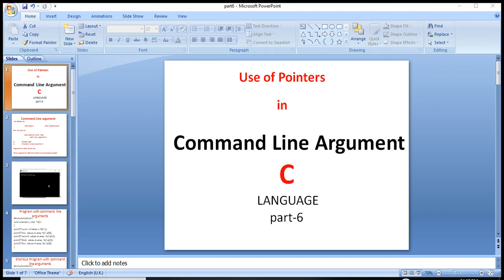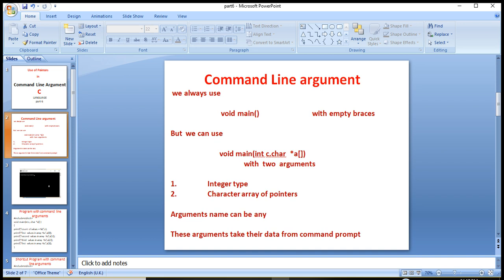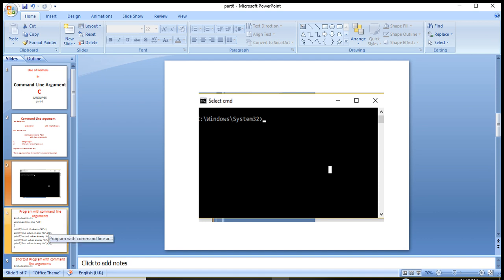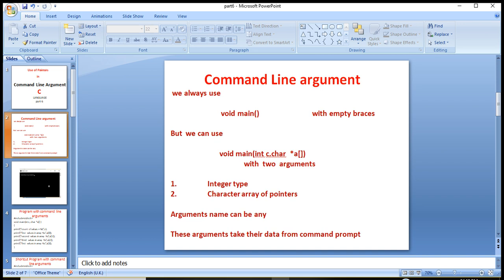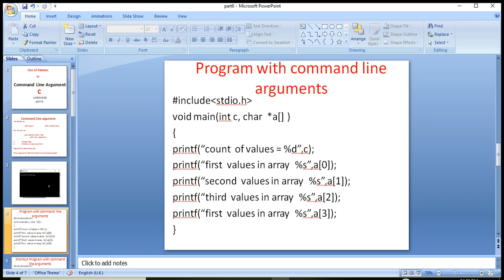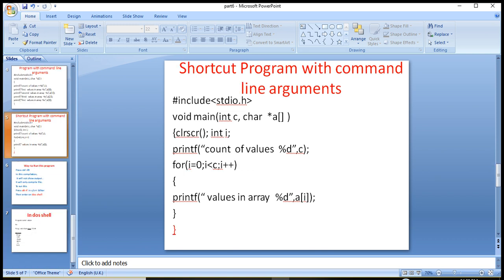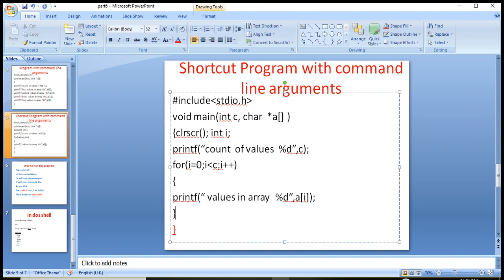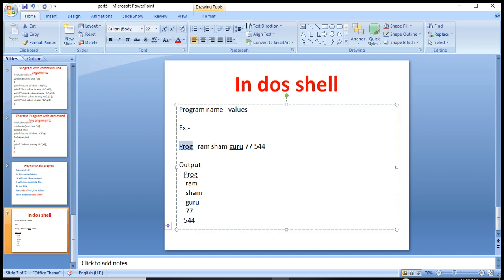Command line arguments in c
English video